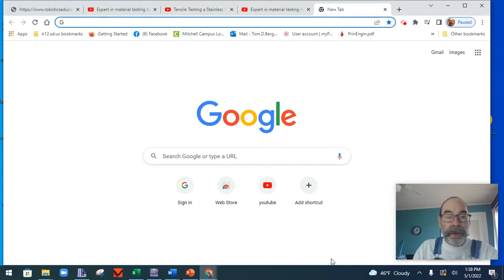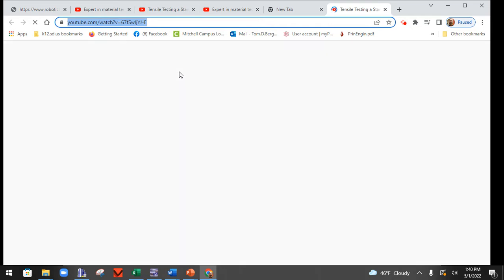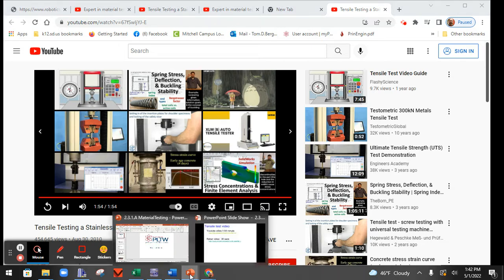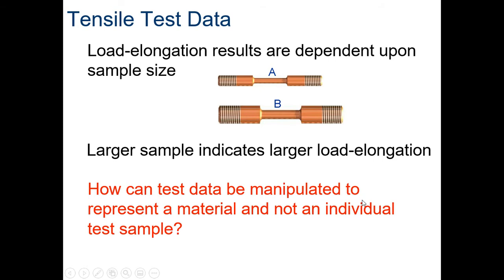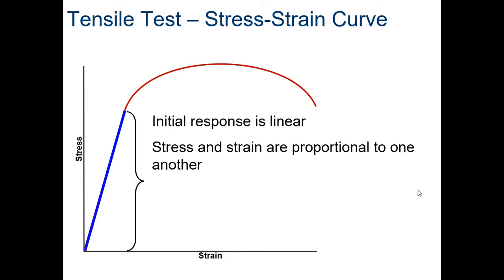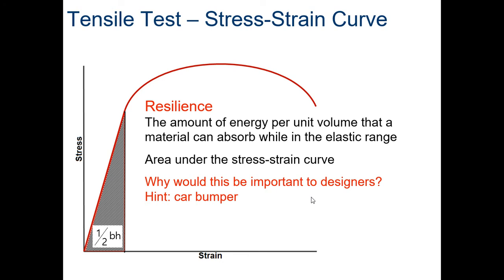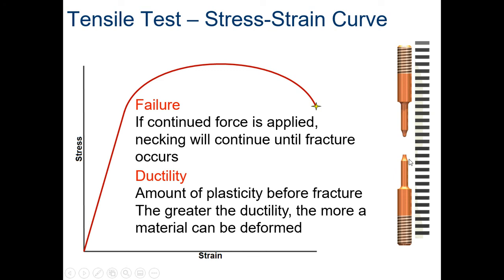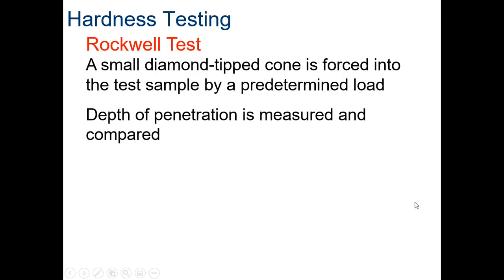POE: Material testing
stress/strain